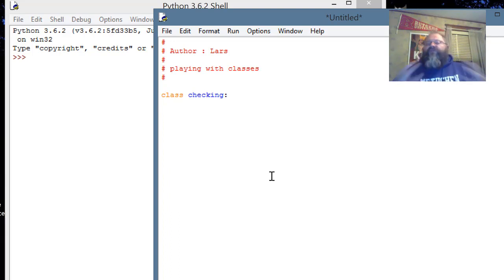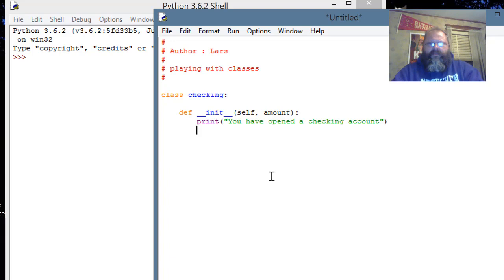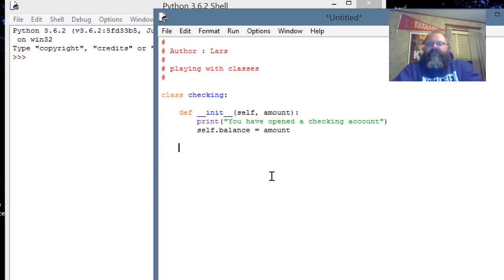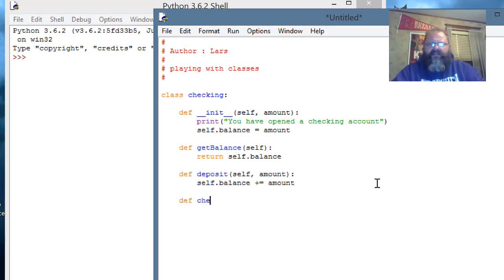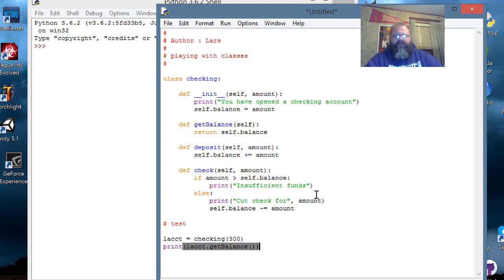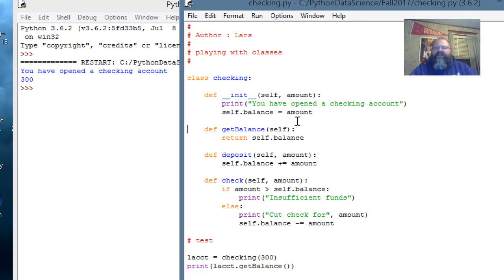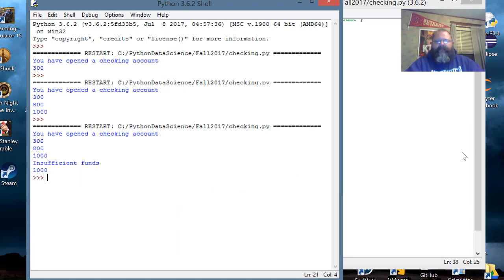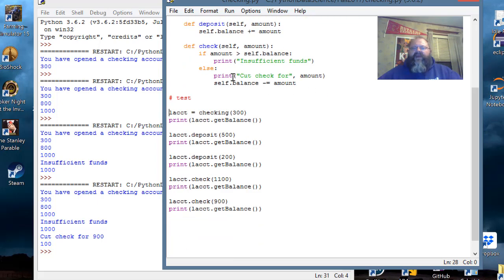PMDS Unit 5 RV 1 Fall 2017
OOP & Classes